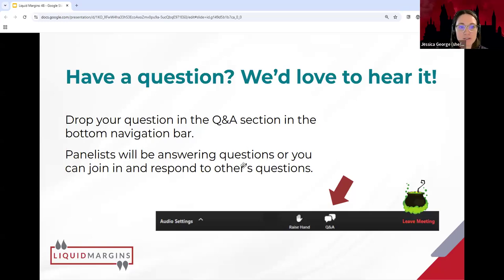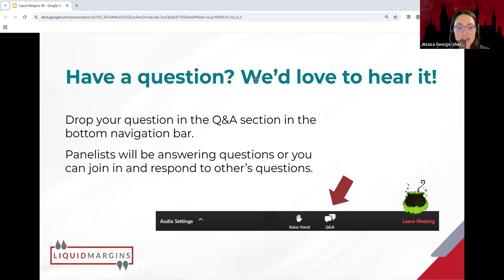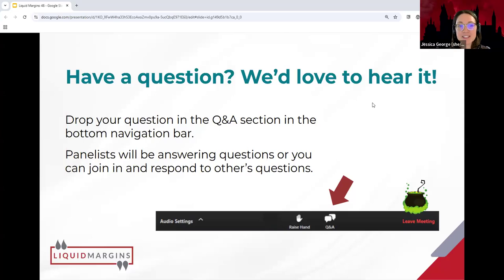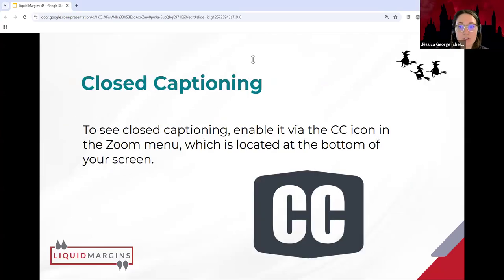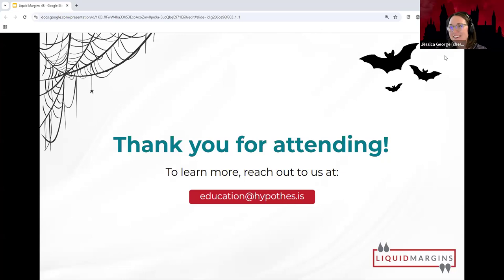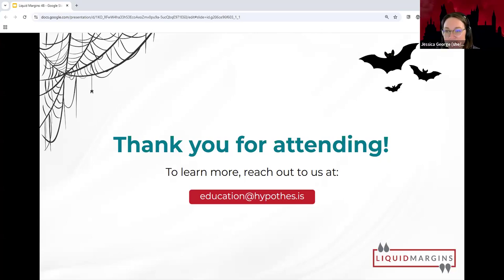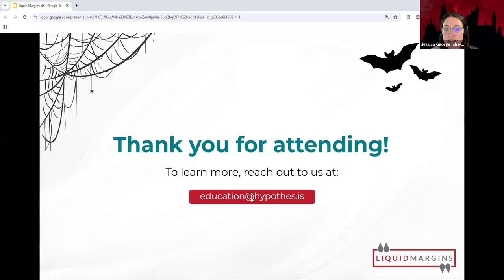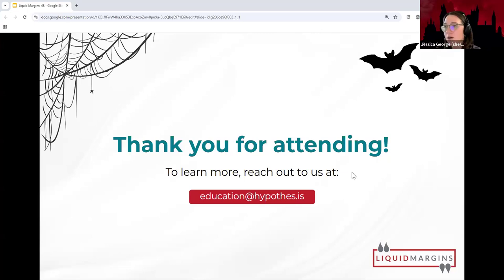Liquid Margins 48: Don’t Let Disengaged Students Haunt Your Class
Liquid Margins 48: Don’t Let Disengaged Students Haunt Your Class: How to Revive Engagement with Social Annotation